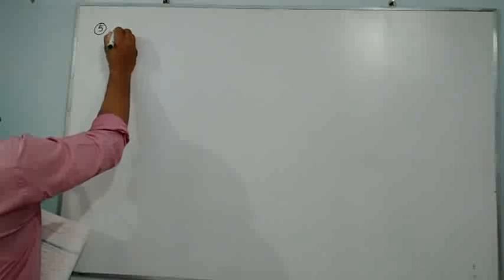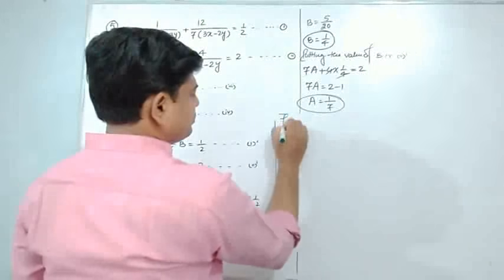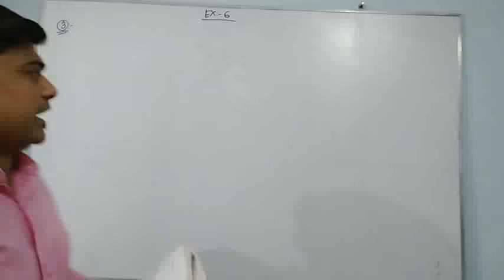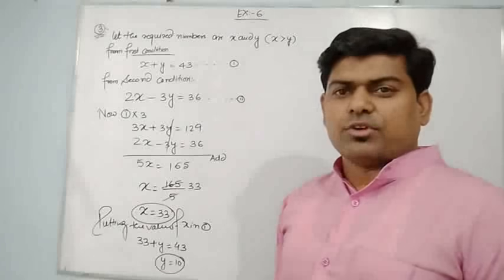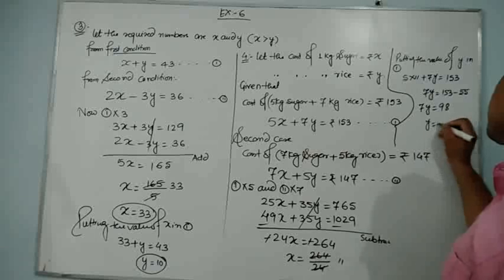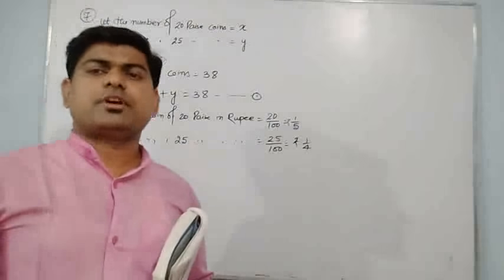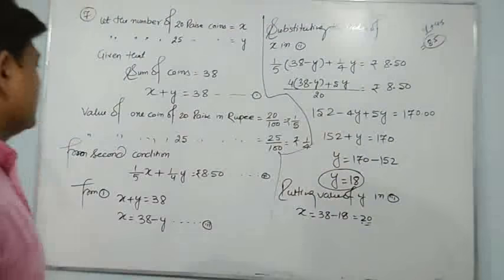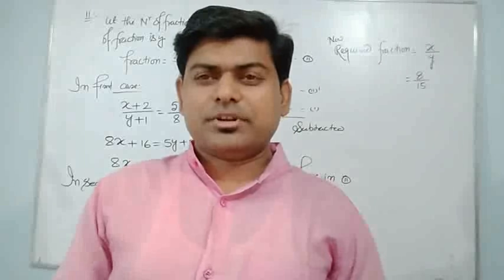Class 9 Maths(18-5-2020)